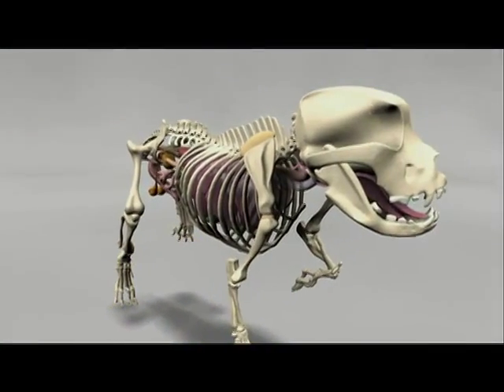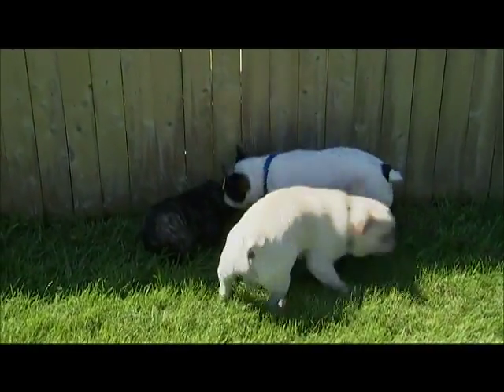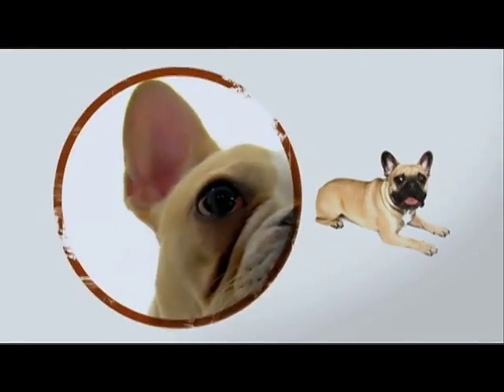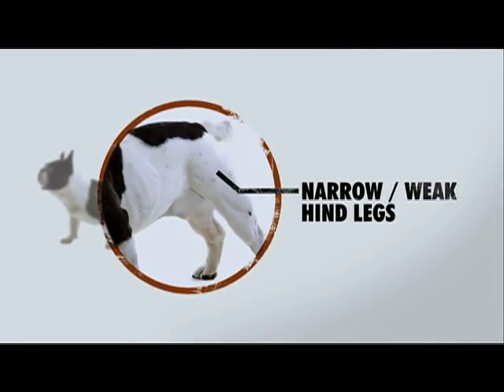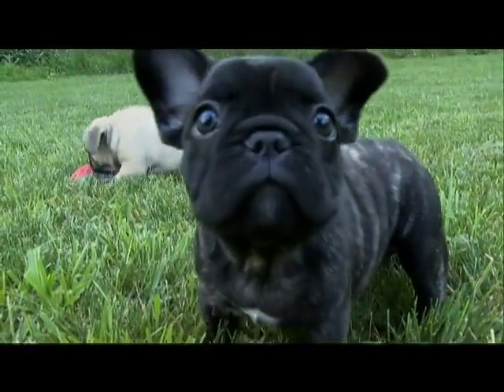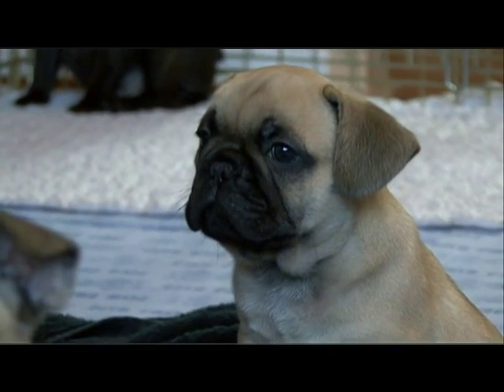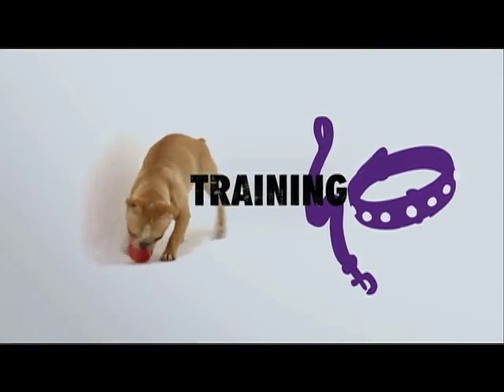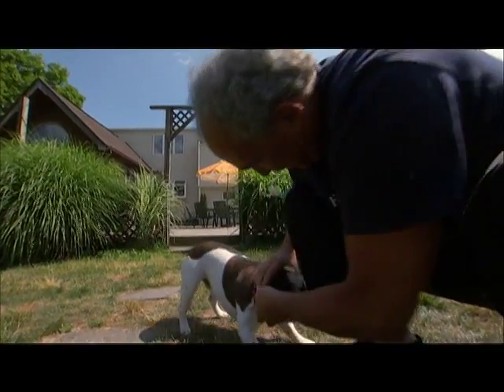Dog Breeds - French Bulldog. Dogs 101 Animal Planet